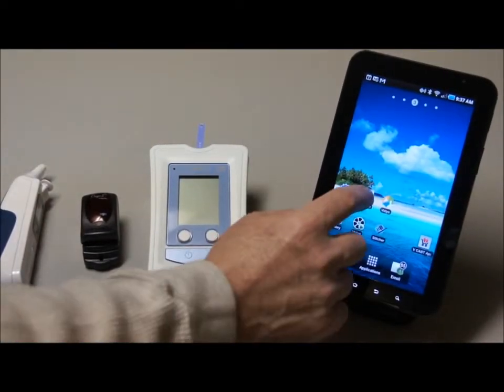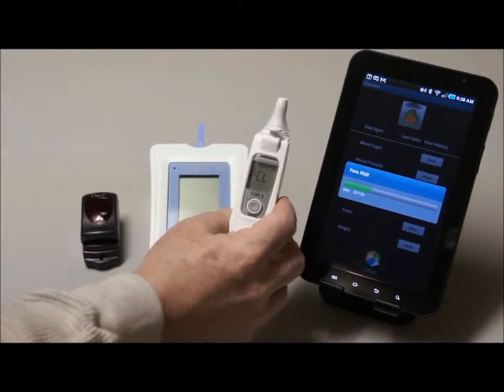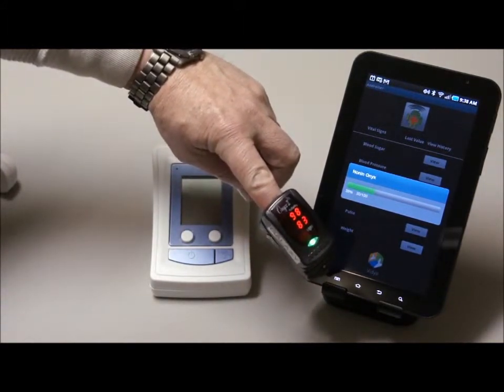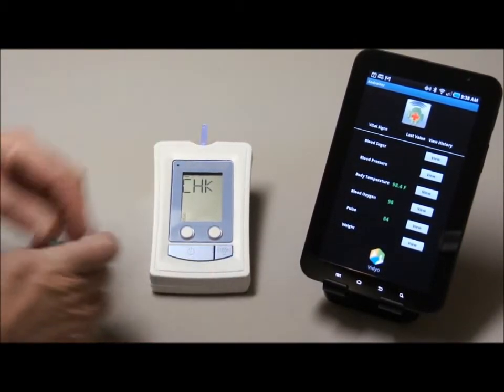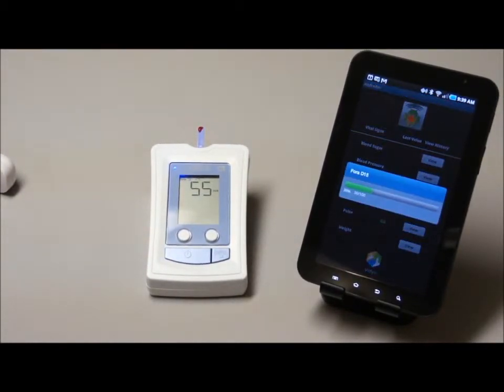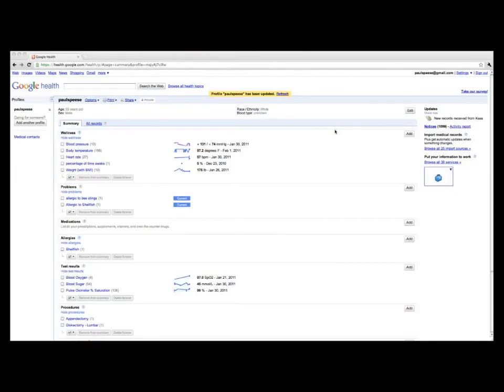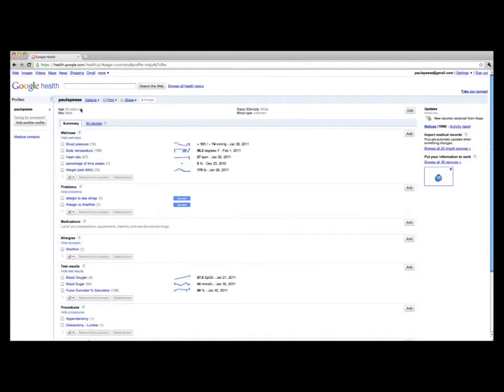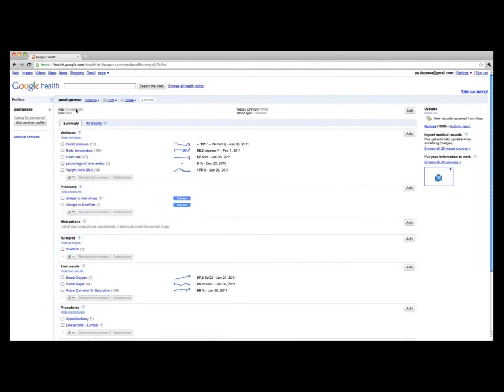Androiter System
Remote Monitoring of Vital Signs